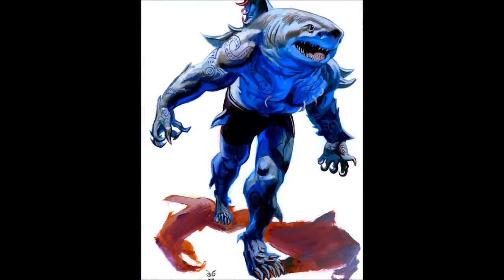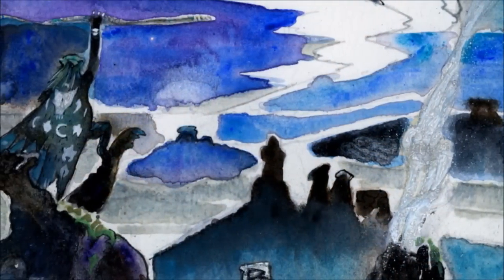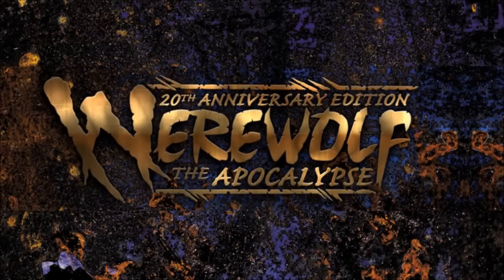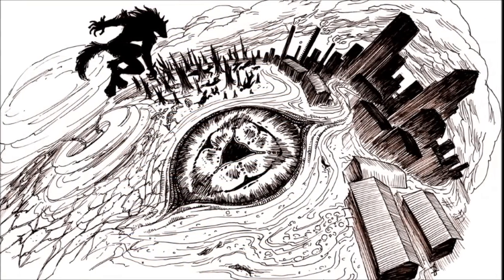Werewolf: The Apocalypse 20th Anniversary Edition and the Open Development Process - GenCon 2012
Audio from the Werewolf20 seminar from GenCon 2012. Visuals are a loop of art from W20 which was displayed in the background during the seminar.

Hosts included Rich Thomas, Eddy Webb, and Matt McElroy.